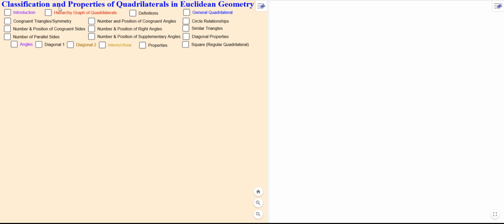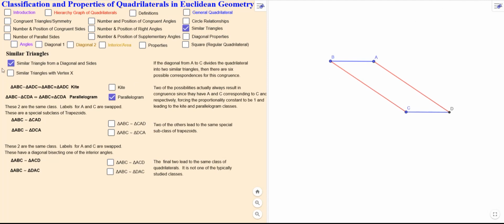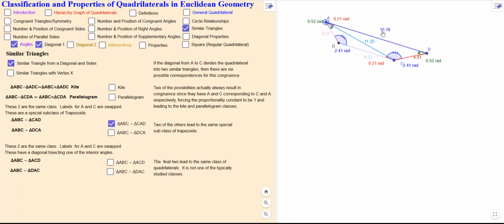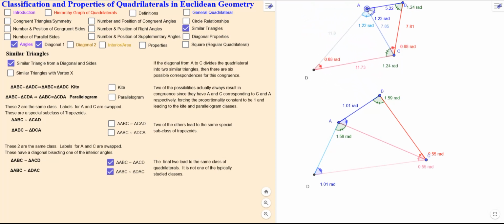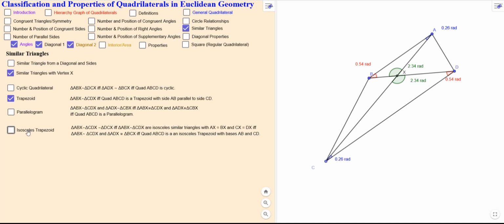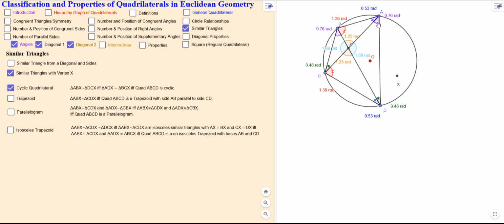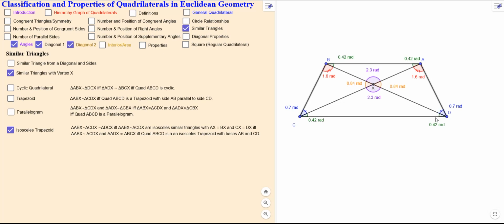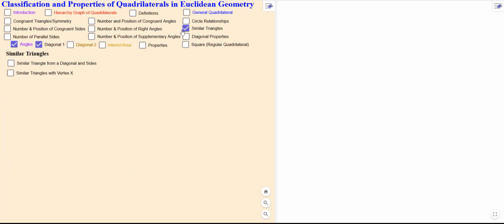Geometry 11.7 Quadrilaterals with Diagonals and Sides Forming Similar Triangles